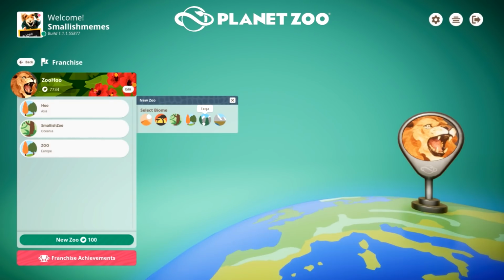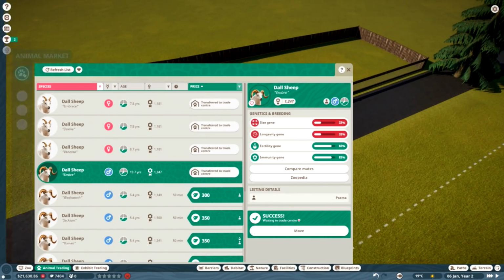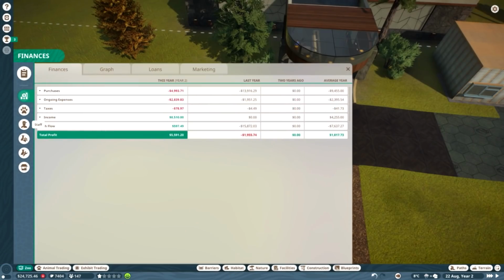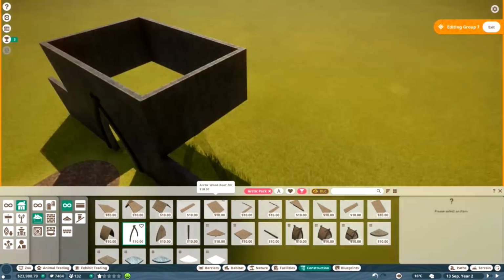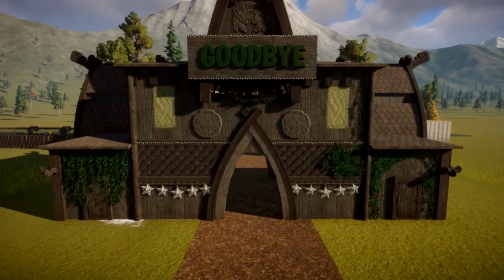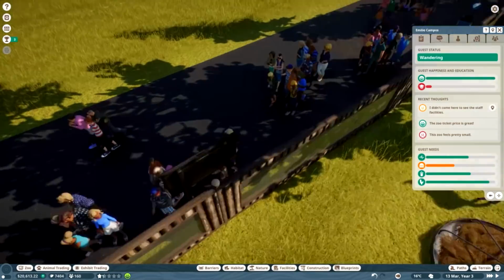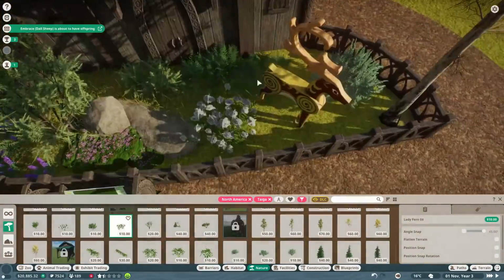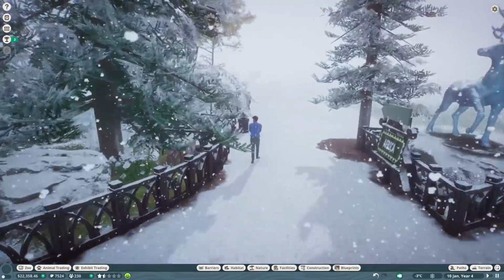Wake Up Sheeple. | Planet Zoo Ep.1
Today we start off our new franchise, an Arctic themed zoo! I'm loving the new expansion. I need a name for the zoo though, so if anyone has any arctic themed puns then let me know! :D

It's been a while since i've recorded something that isn't minecraft so i'm still trying to work out video/music settings etc so sorry if it's a bit rough in some places!